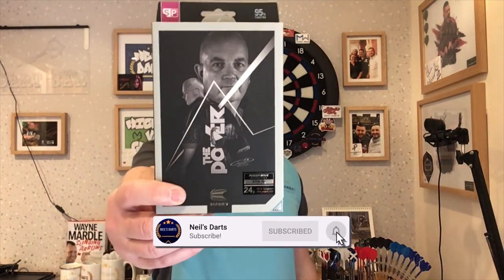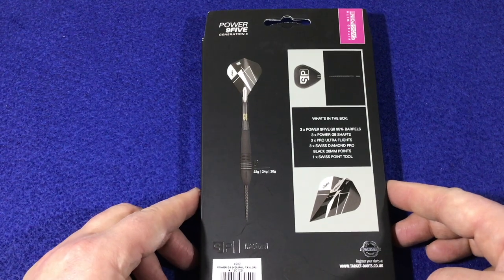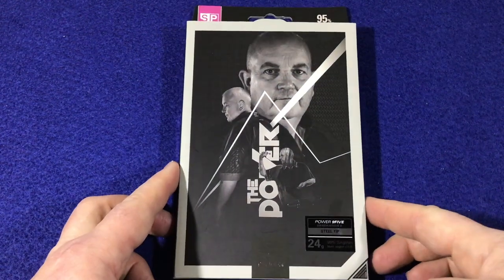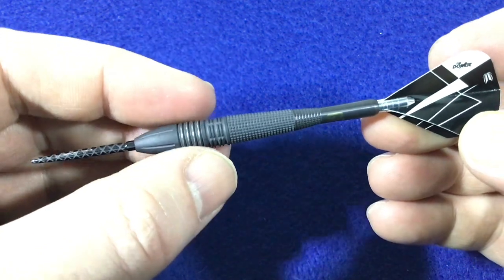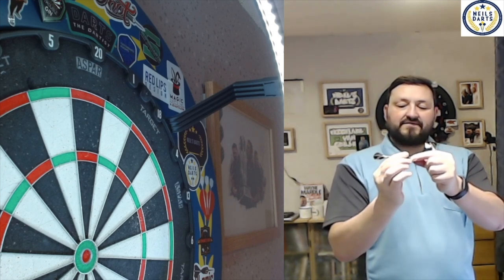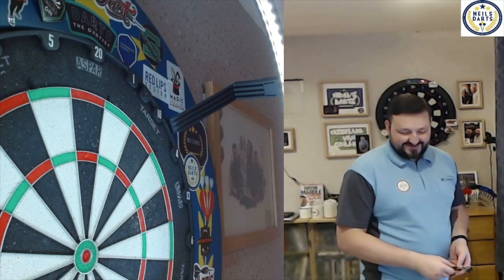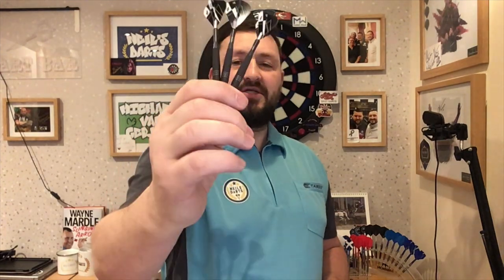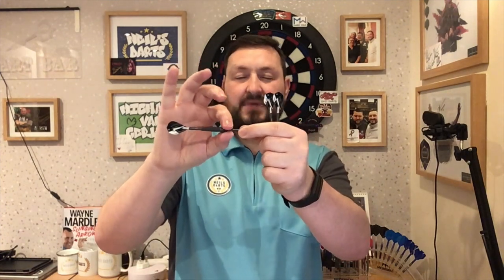PHIL TAYLOR POWER 9FIVE GEN 8 SP Review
The Power 9Five Gen 8 SP - created and designed in collaboration with the 16 X World Champion Phil ''The Power'' Taylor. The result is a high precision 95% tungsten torpedo shaped barrel with the perfect weight and balance.

The Barrel offers CNC milling throughout, an overlay of black PVD performance coating and hand sandblasting for incredible texture. The barrel is re-machined to create a vibrant silver ring effect on the radial grooves at the front and is further complemented by the gen 8 shaft which features additional CNC milling to add grip at the rear.